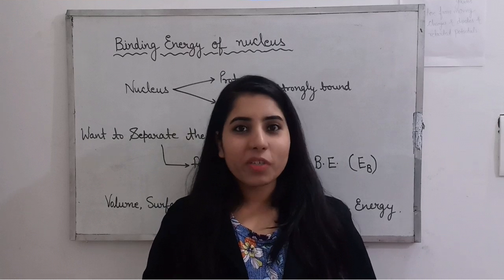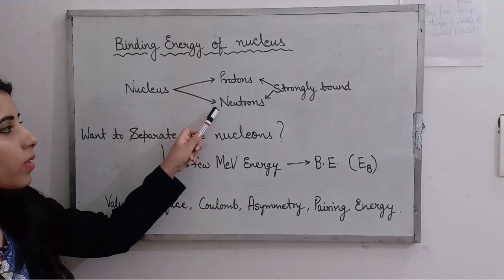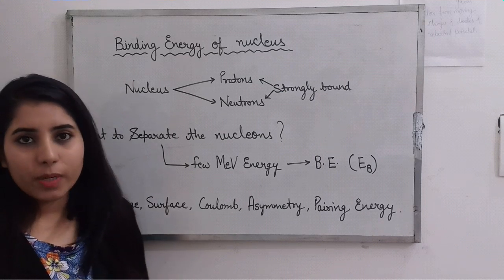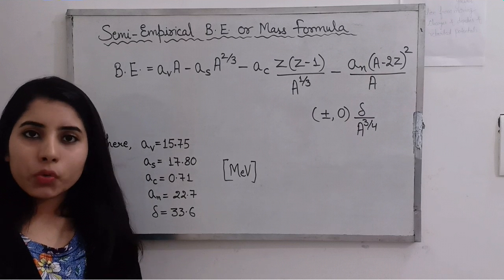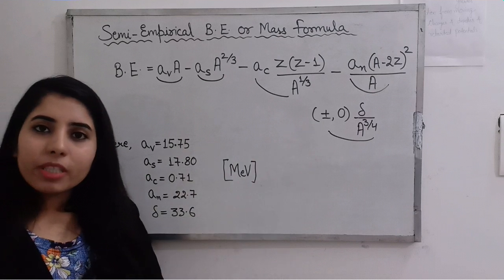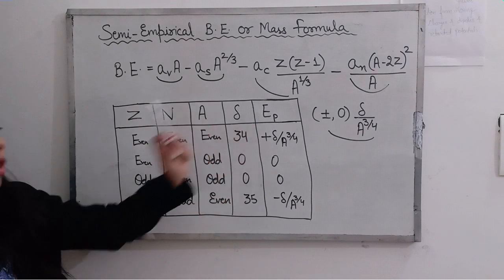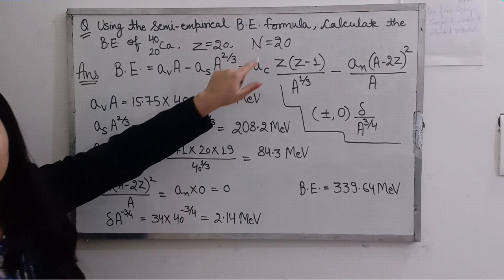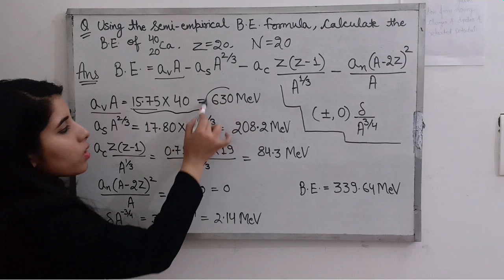Semi-empirical Binding Energy or Mass Formula | Nuclear Physics | NET/GATE PHYSICS EXAM